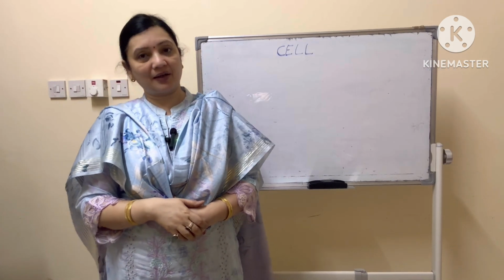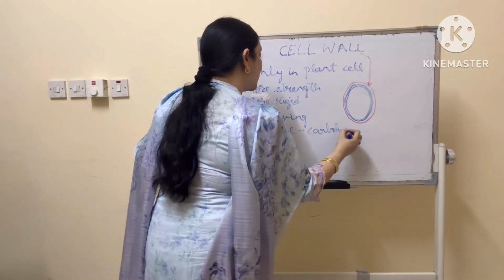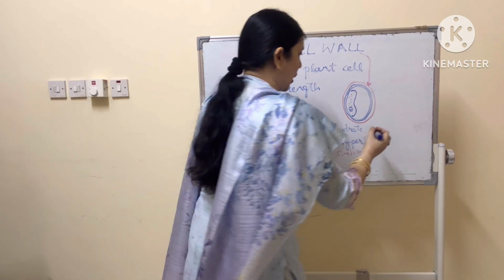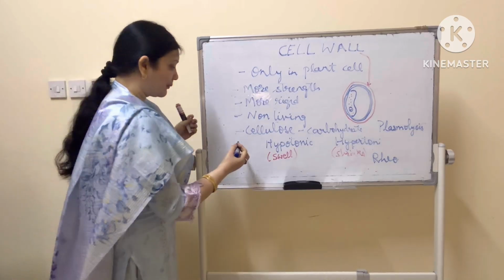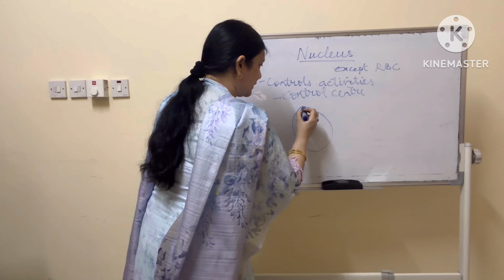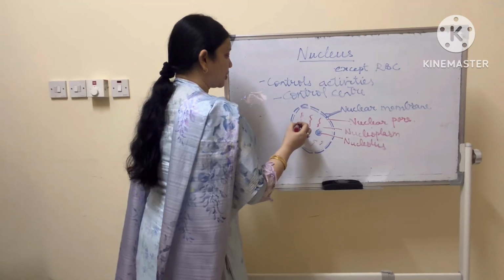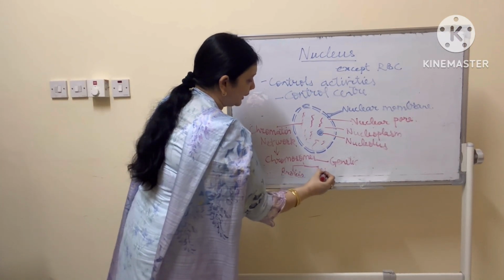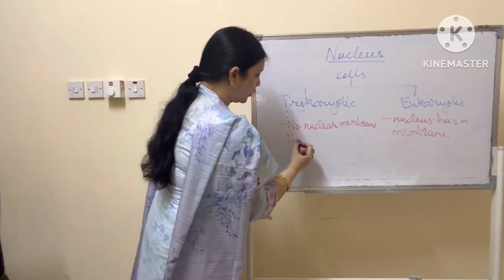Cell Part-4🔬Nucleus and Cell wall in English | class 9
📢 Topic: Cell – The Unit of Life 📢

Video in Hindi

Cell Part 1

The cell is the basic structural and functional unit of life. In this detailed lecture, Parul Jain, an experienced Biology expert, will break down the fundamental concepts of cell biology in a simple and engaging way.

✨ What You’ll Learn:
✅ Functions of Cell wall
✅ Structure and Function of nucleus
✅ Prokaryotic and Eukaryotic cell

In this video Parul Ma’am explains about the structure and functions of cell wall, Nucleus and Prokaryotic and Eukarotic cells
The video is very useful for class 8 and class 9. The content is for all boards of education.

These videos are designed to make complex concepts easy to understand, with clear explanations and practical examples. Whether you're preparing for exams or simply want to strengthen your science foundation, Parul Ma’am’s engaging teaching style will help you master the subject.

सेल कितना बड़ा होता है
सेल कैसा दिखता है
सेल का शेप क्या होता है
सेल में काम कैसे बाँटा जाता है
ऑस्मोसिस क्या होता है
डिफ्यूज़न क्या होता है
cell membrane
Osmosis
Diffusion
Active Transport
Cell wall
Nucleus
सेल वाल
न्यूक्लियस